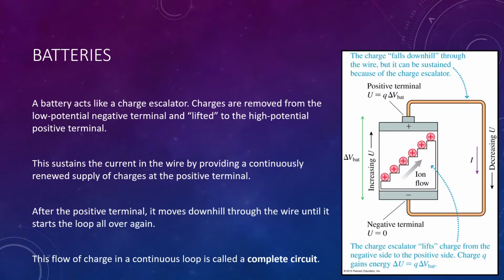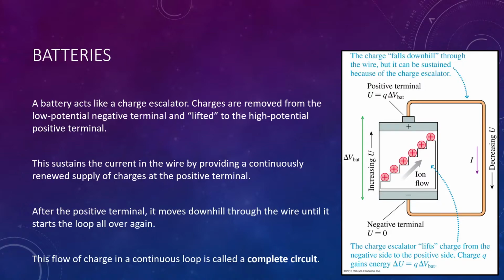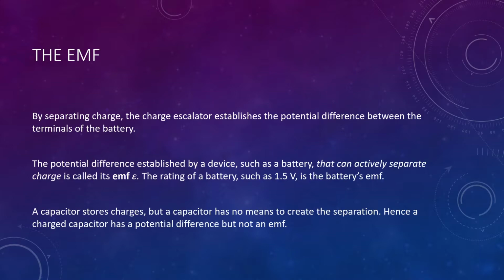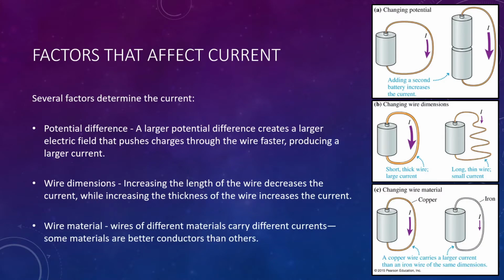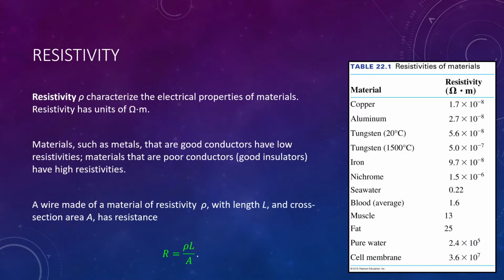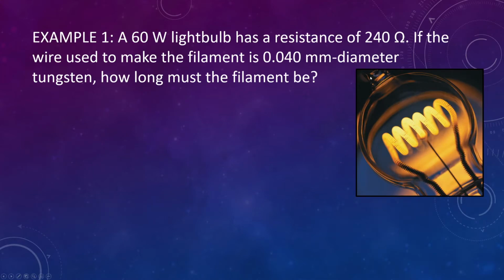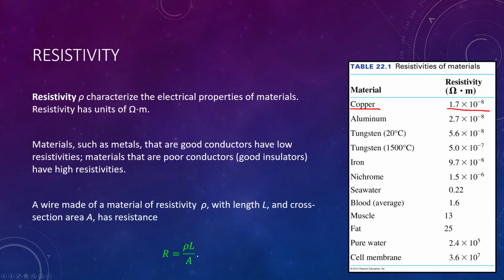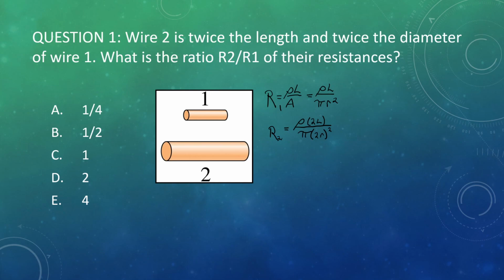College Physics 2: Lecture 12 - EMF, Resistance, and Ohm's Law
Note: Old video recording being uploaded now.